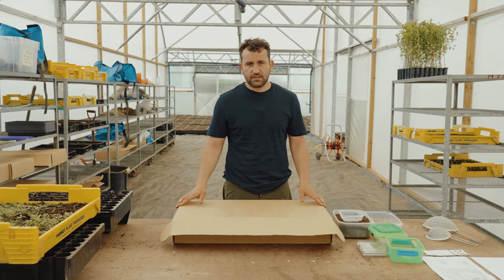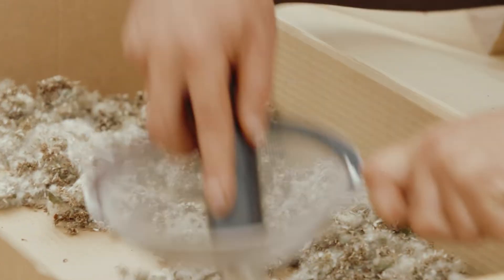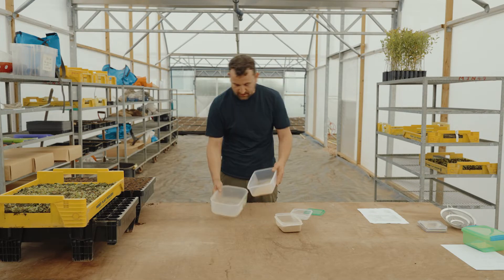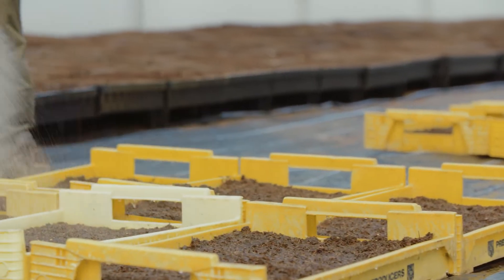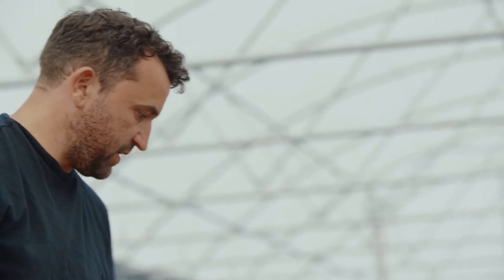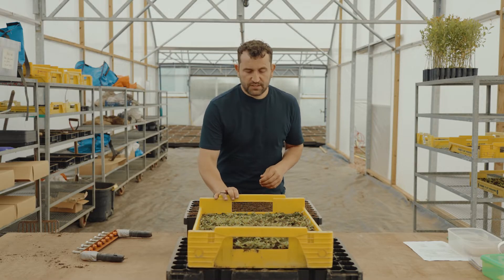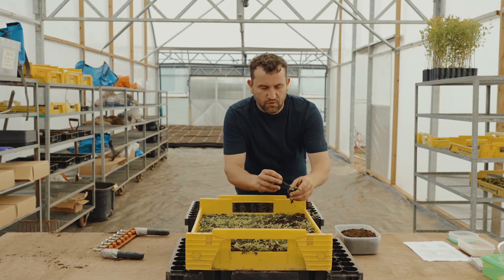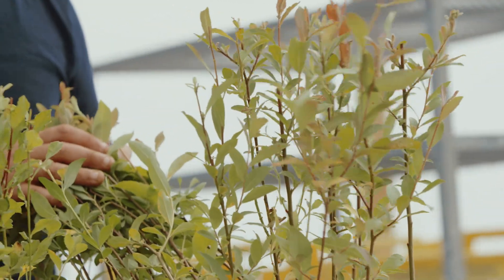Extracting and sowing willow seed | Tree seed collection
The Woodland Trust is often asked ‘how do you extract and sow willow from seed?’ As it is one of the tricker tree species to propagate, we asked Craig Shearer from Elsom Trees to share his knowledge with us.

In this short film, he guides us through the steps involved in extracting and sowing willow seed, including drying, sifting, mixing with sand, sowing, covering, transplanting to cells, and hardening off outdoors.

With thanks to the players of People’s Postcode Lottery for supporting our Tree Seed Collection pilot project.